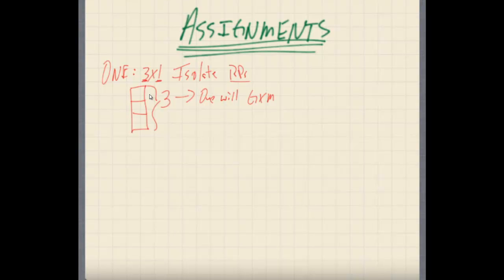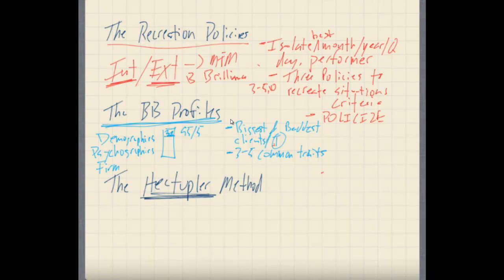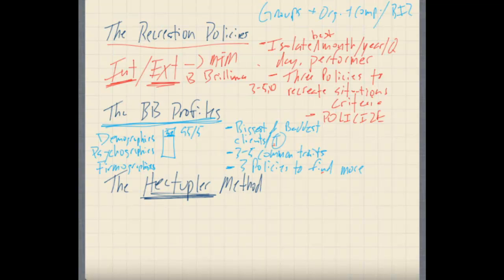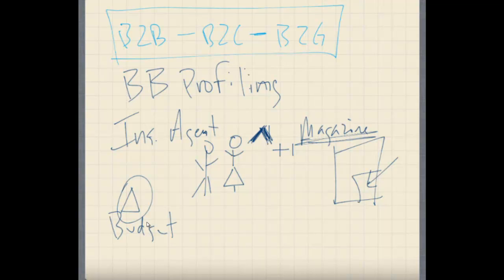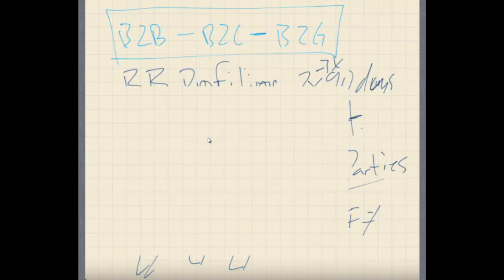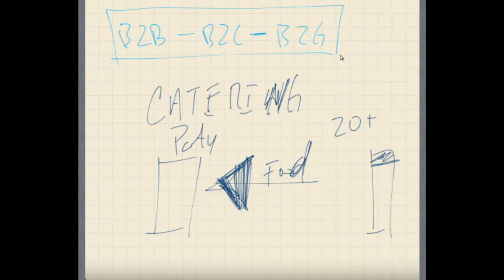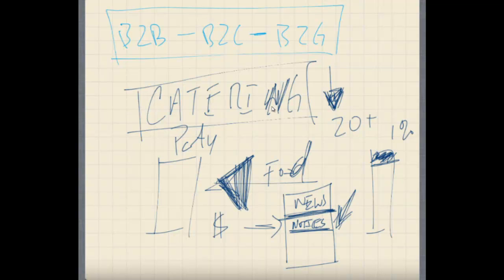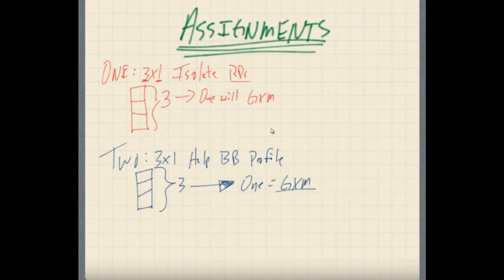Three fast ways to triple any business in less than seven days. (Part Two: The BandB Profiling)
In this three part series we'll talk about three very fast and easy ways to triple any business - so the owner/s make three times as much money and more - in less than seven days or in a matter of hours.  This is part two of three; The BanB Profiling (BBP).  WBE School of Business Lecture Episode.